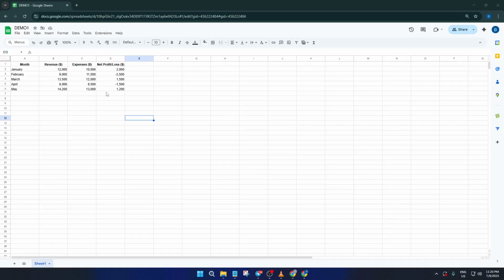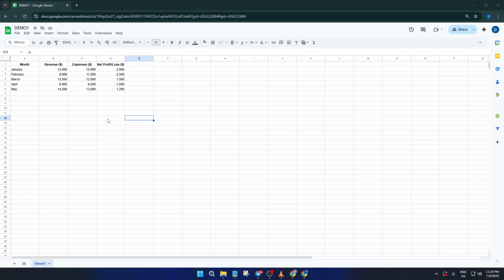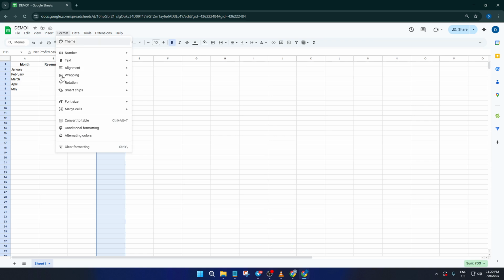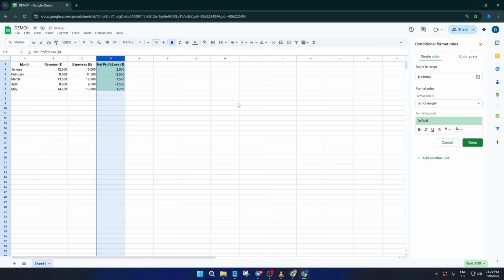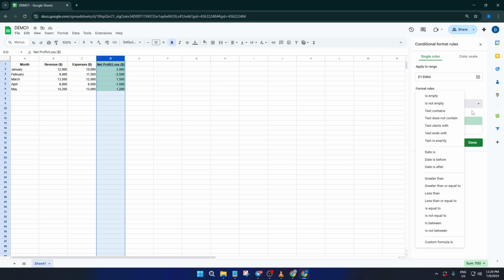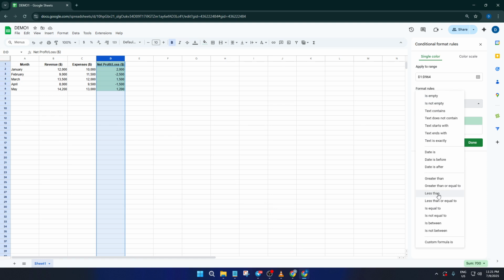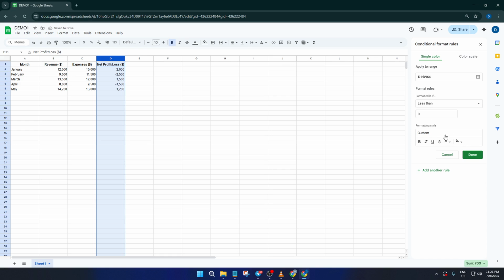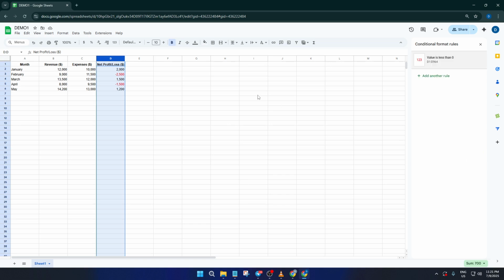How to Display Negative Numbers in Red in Google Sheets [2026 Guide]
Want to make negative numbers easier to spot in Google Sheets? In this tutorial, you'll learn how to display negative numbers with red text or red cells using custom number formatting and conditional formatting.

In this video, you'll learn how to:

✅ Display negative numbers in red
✅ Change the text color for negative values
✅ Highlight negative cells automatically
✅ Use conditional formatting rules
✅ Apply the formatting to multiple cells

To display negative numbers in red in Google Sheets, you can use conditional formatting to apply a red text or cell background color when a value is less than zero. You can also use custom number formatting to display negative numbers with red text.